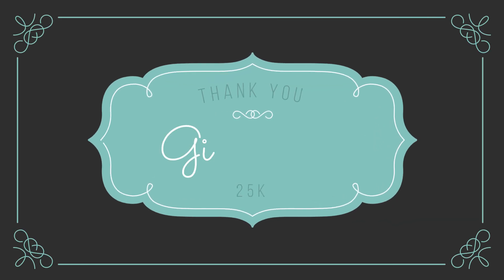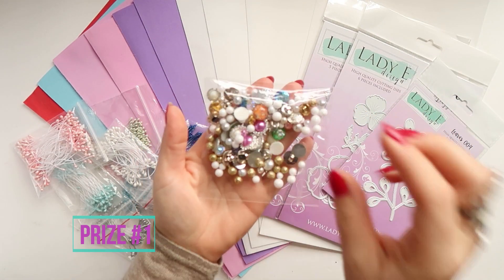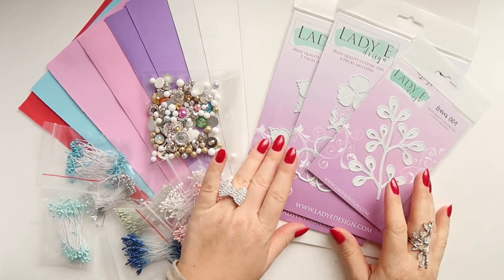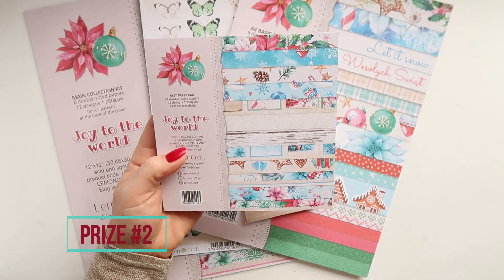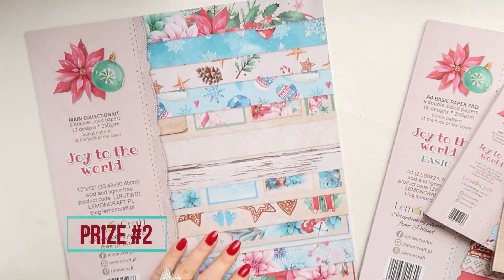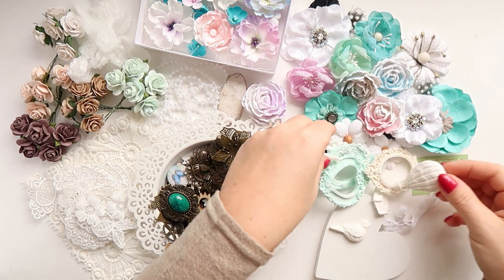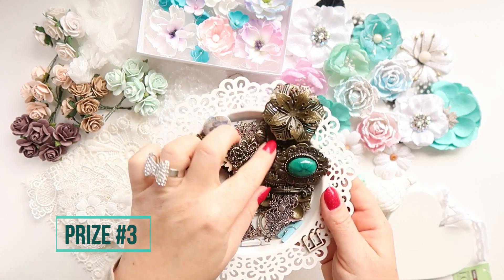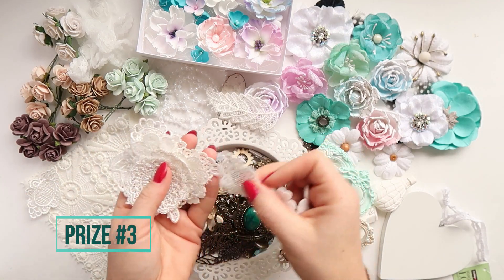25K Giveaway * Emilia Sieradzan * ( CLOSED)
♥*♡+:｡.｡ more info｡.｡:+♡*♥

ladyedesign ladyedesigndies so I can visit you and see your projects ｡.｡:+♡*♥